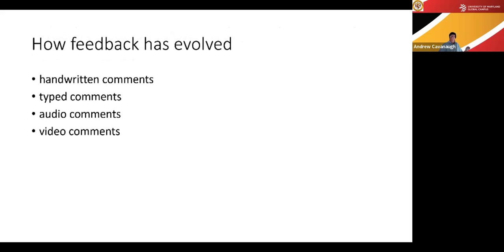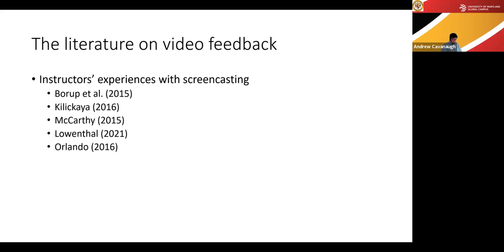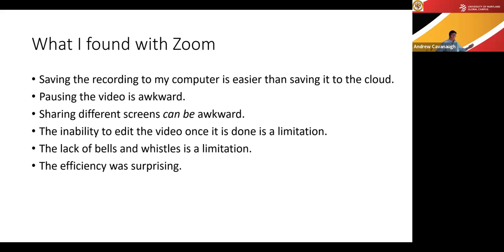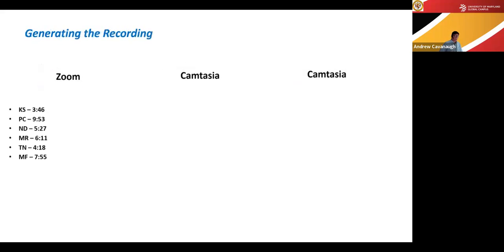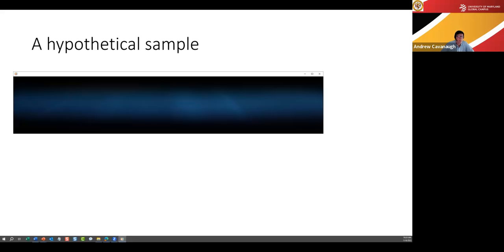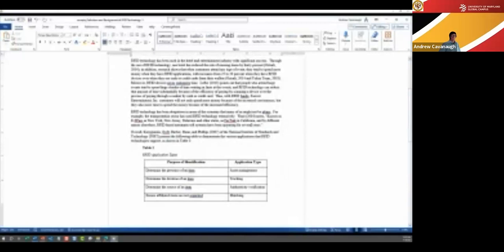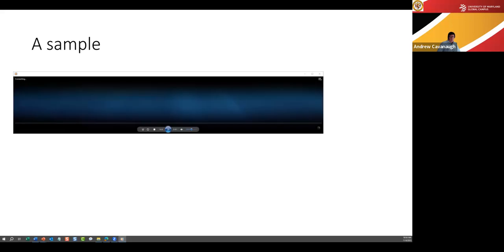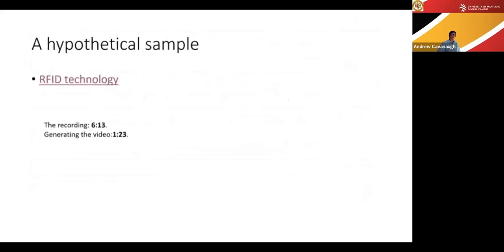Using Zoom to Provide Screencasting Feedback to Students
Screencasting has emerged in the scholarly literature as an effective method of providing clear and targeted feedback to students on their writing. Zoom has emerged as a tool for meetings and collaboration. This presentation will examine the use of Zoom to create screencasts for students on their writing. The presentation will mention other tools for screencasting as well.

Andrew J. Cavanaugh (Collegiate Faculty, Writing Across the Curriculum, University of Maryland Global Campus)

Moderator: Catherine Wilkerson (Instructional Technologist, Carey Business School, Johns Hopkins University)